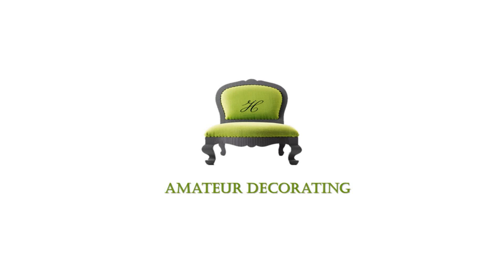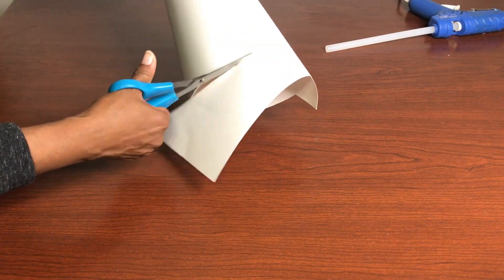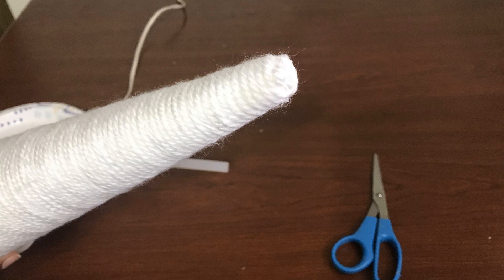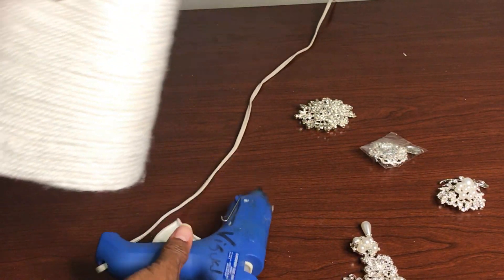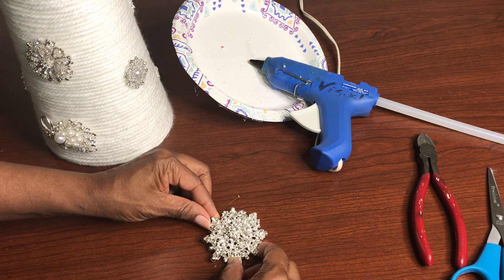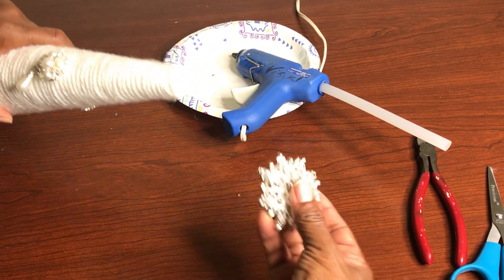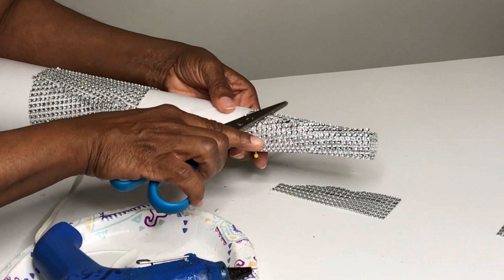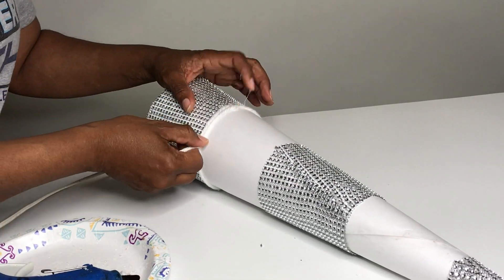DIY Yarn Covered Cone Trees That Look Like Snow / Festive Friday Holiday Decorating Collab #1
Christmas Cone Trees are one of the easiest   and inexpensive DIY's you can make.

SUPPLIES
Yarn - Hobby Lobby
Hot Glue Gun
Poster Board - Dollar Tree 2 for $1
Bling Wrap - Totally Dazzled
Brooches - Totally Dazzled
Scissors
Scotch Tape